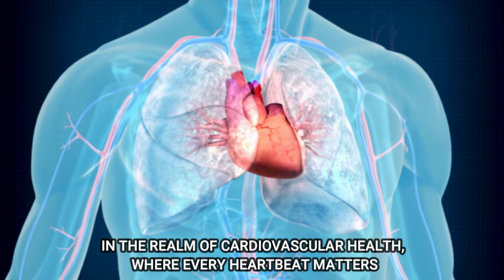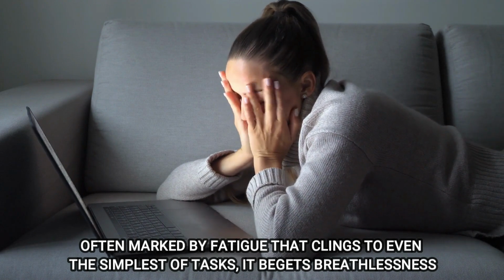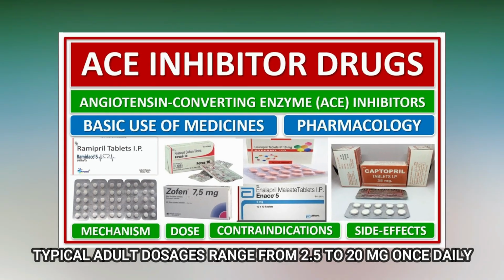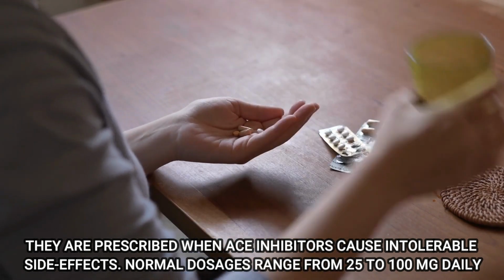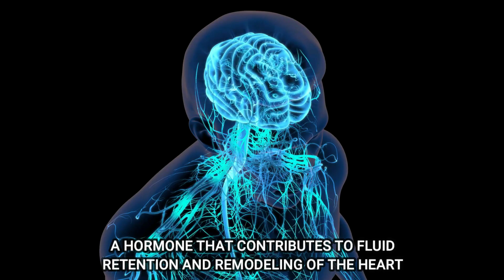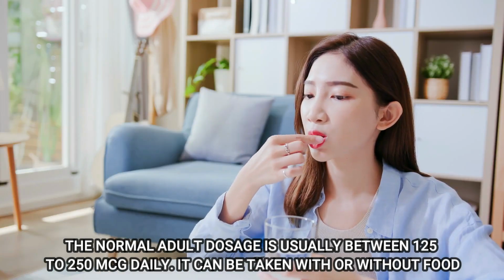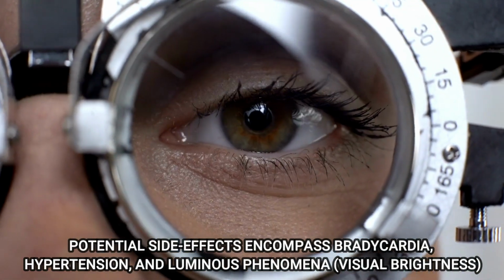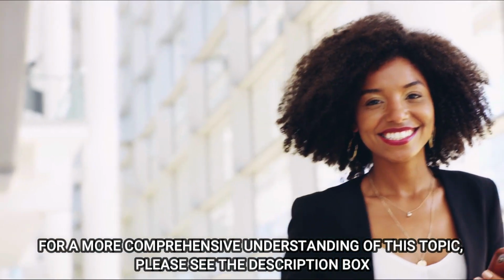Drugs to Treat Heart Failure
If you're looking for a list of top 10 drugs to treat heart failure, then you're in the right place! In this video, we'll share with you a list of the 10 best drugs to treat heart failure. From diuretics to CCBs to ACE inhibitors, this list has everything you need to know about the best drugs to treat heart failure.

If you're suffering from heart failure and are looking for a way to improve your health, then these are the 10 best drugs to treat heart failure.

Welcome to DR VIVIAN MEDICATIONS AND NATURAL SUPPLEMENTS! Our channel is dedicated to providing valuable information on health and wellness that’s made by a licensed professional. Times are crazy and it’s extremely important to be well-informed in taking care of yourself.

If you enjoy watching, please help us out by liking this video. In this way, we will how well we’re doing.